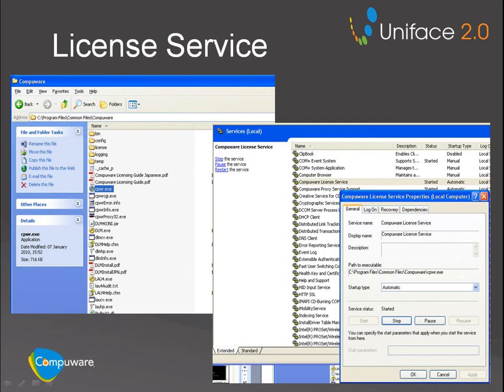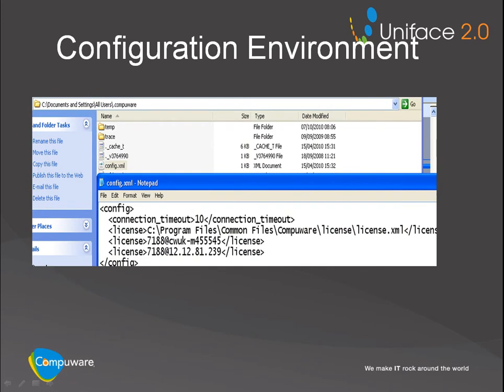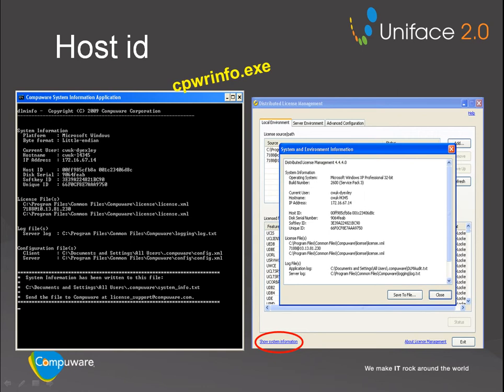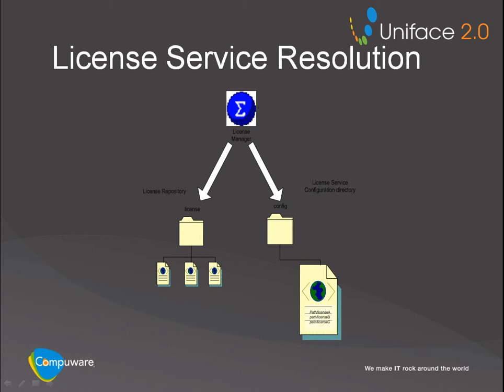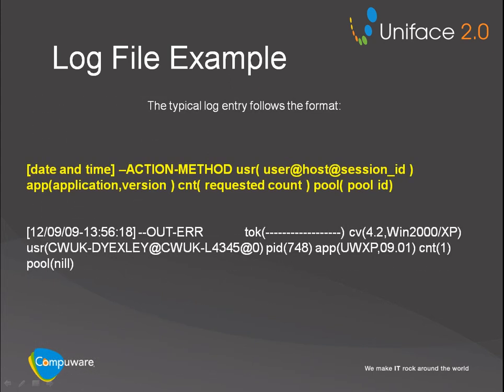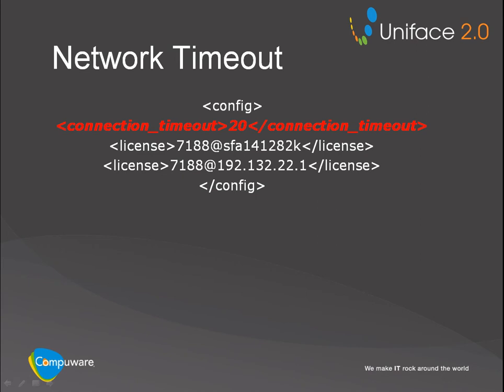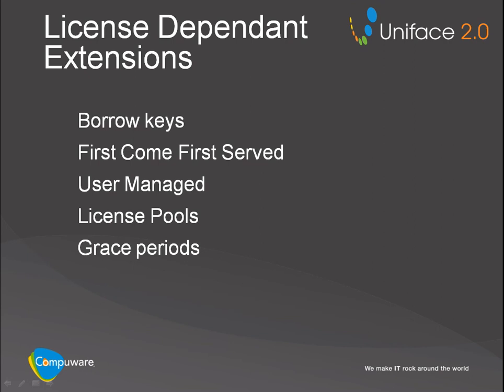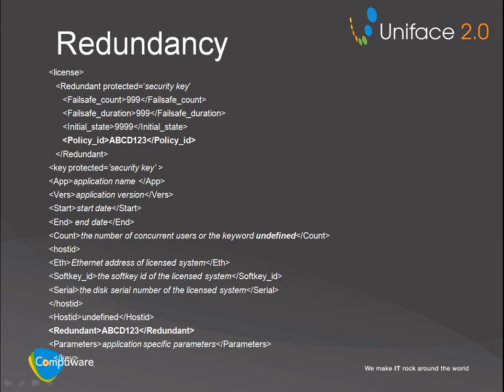Distributed license management, prt 2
An introduction to license management